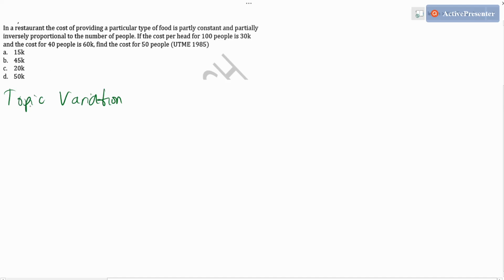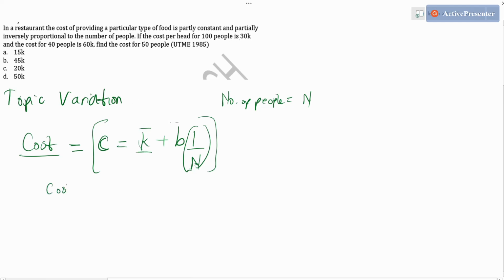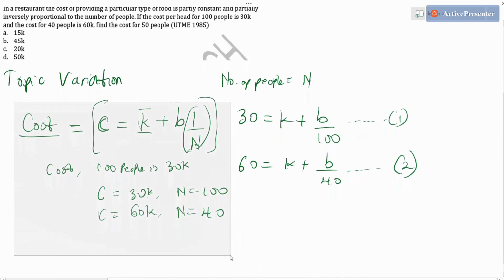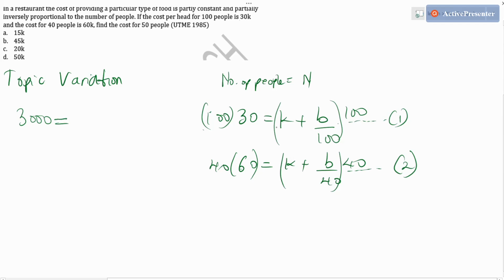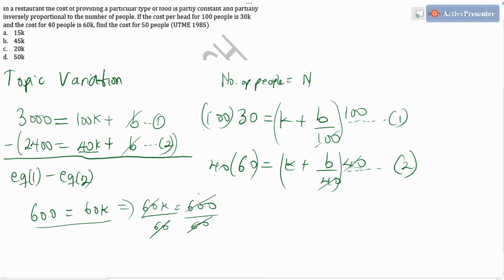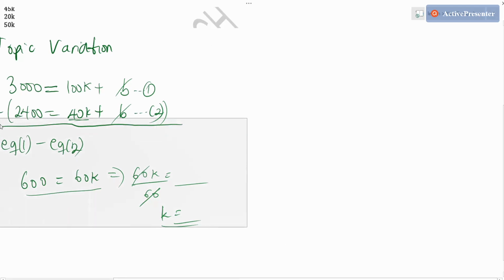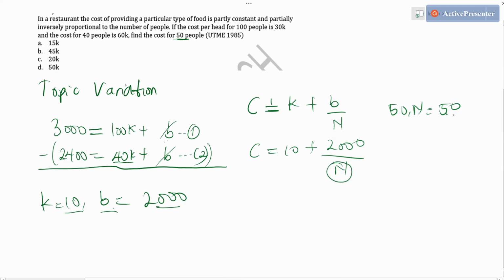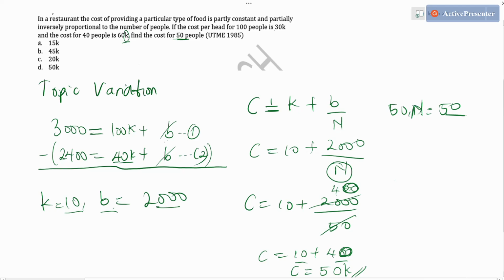SOLVING A TYPICAL QUESTION UNDER THE TOPIC "VARIATION" IN THE UNILAG POST UTME EXAM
We are in the process of solving several questions under all possible topic questions for the coming Unilag post Utme. This video is for the topic "Fractions" more videos to come just stay glued to this channel